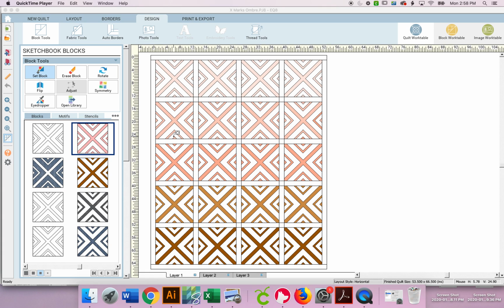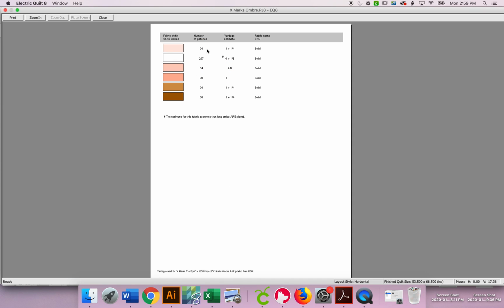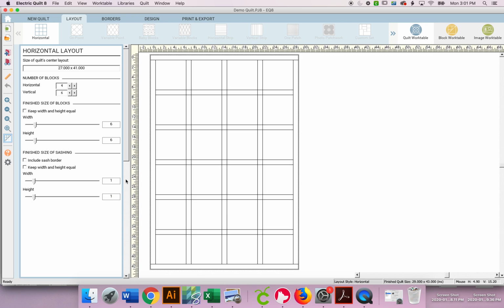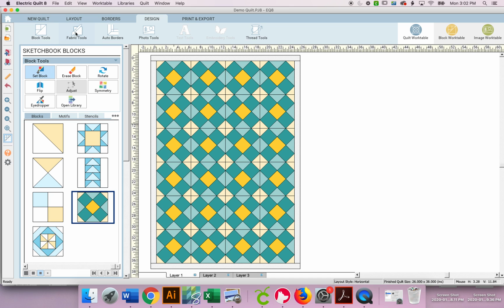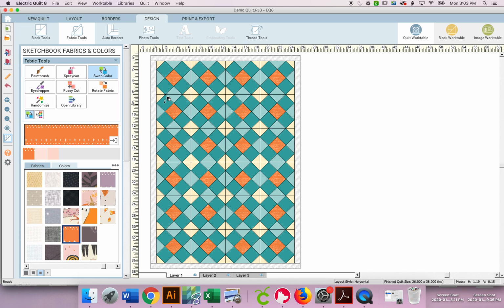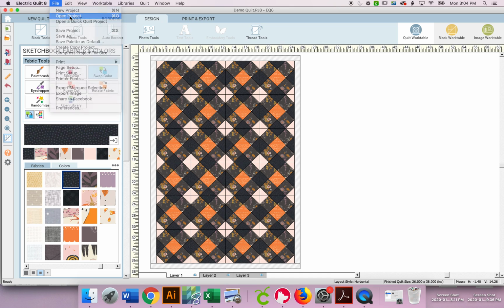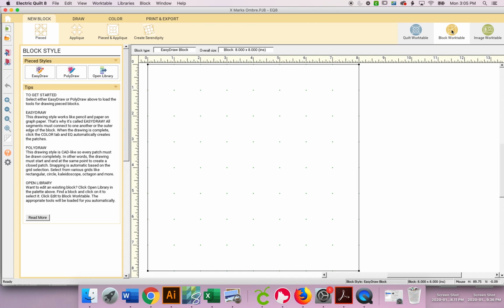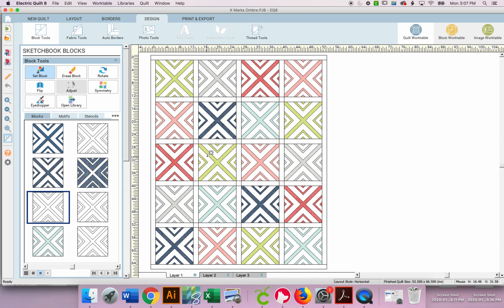Intro to Writing a Quilt Pattern with EQ8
See the cool things you can do inside my personal favorite program for writing quilt patterns, EQ8.
Are you interested in taking a class to learn all about writing and selling quilt patterns?  If so, click the link below and I'll be in touch!